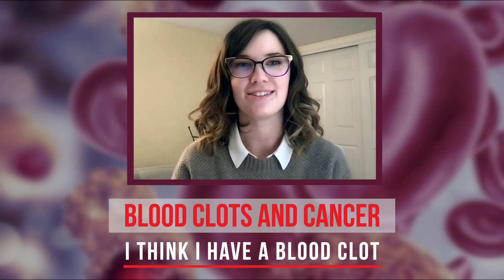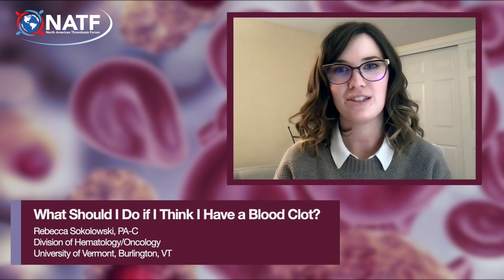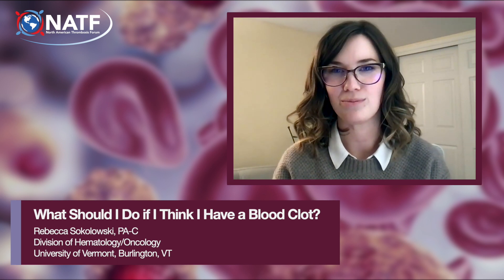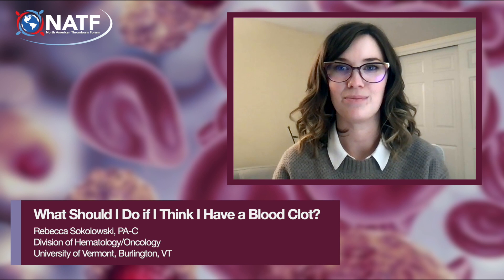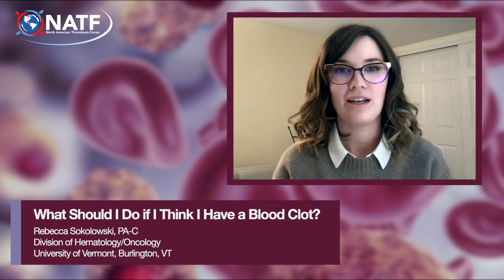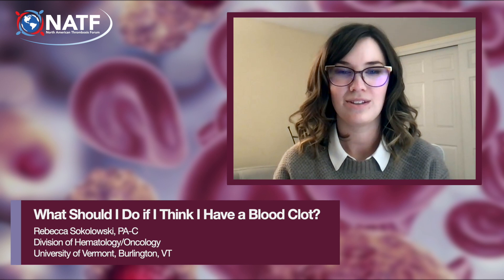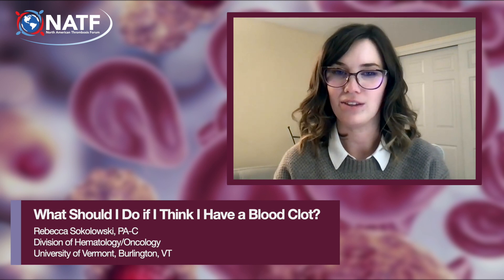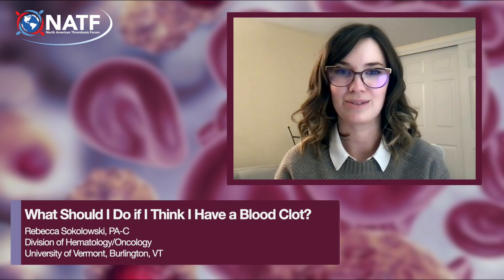Blood Clots and Cancer Series: What should I do if I think I have a blood clot?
Join NATF to learn what you should do if you think you have a blood clot and the connection to patients with cancer.

Watch these videos to learn more about cancer and thrombosis (blood clots), and what you can do to prevent blood clots.

View more information in the Cancer and Blood Clots toolkit